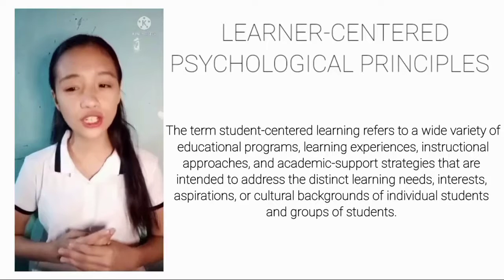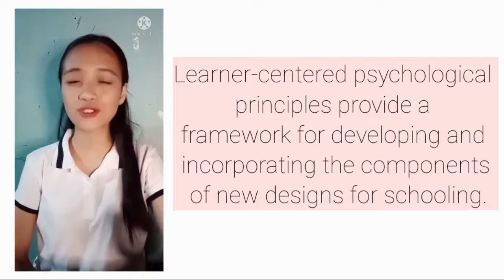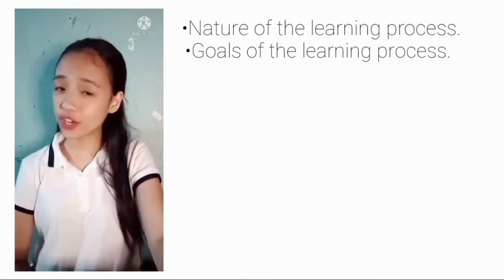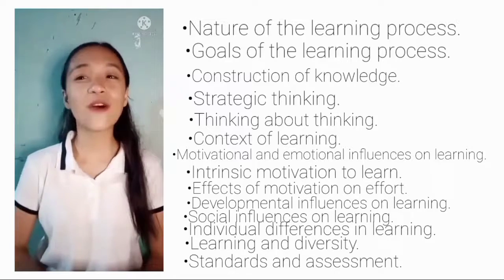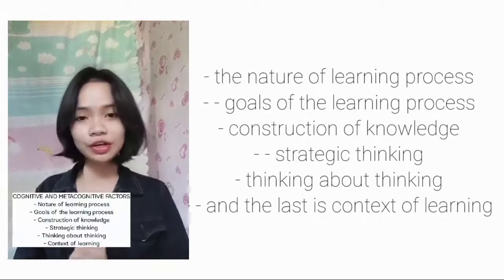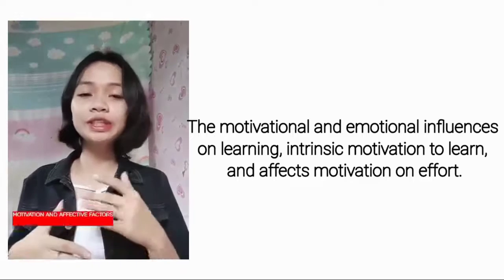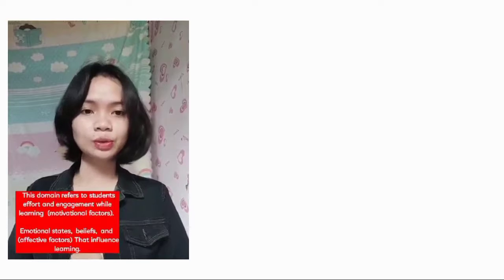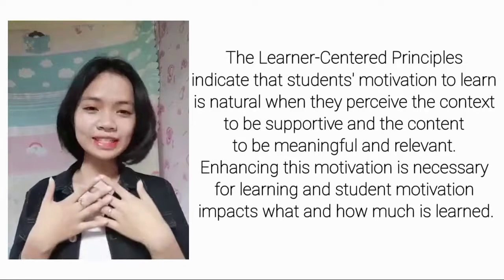TEAM ASSIDUOUS ( PART 1)